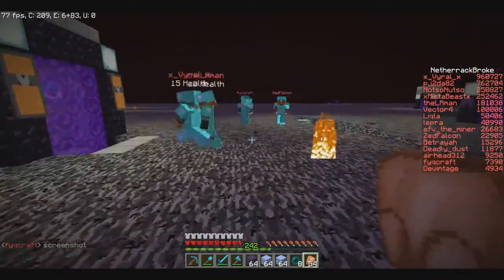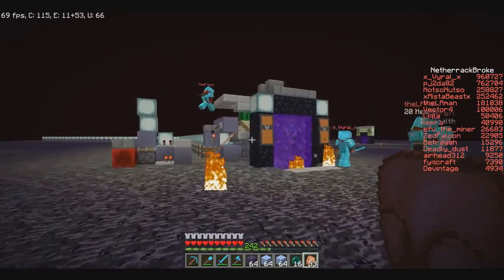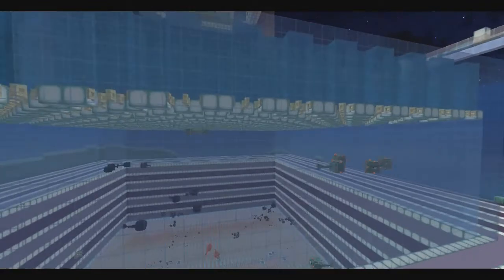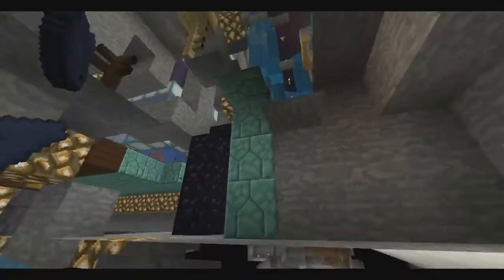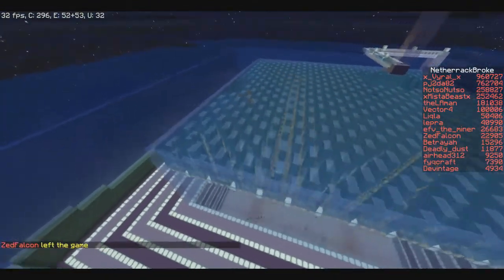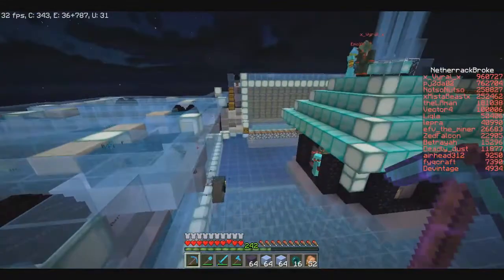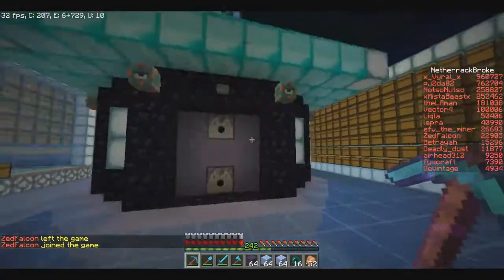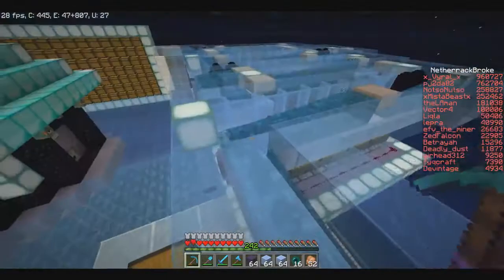Minerva World Showcase 1: The Guardian Farm.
Today we show off the fastest farm on our server by FAR, our Guardian Farm.

People in video: ZedFalcon, Epic3G, Vyral, Lemon and Q

theLAman
Lepra
Liqla
Tekilex
Jackzon852